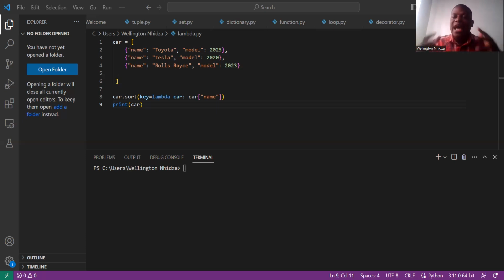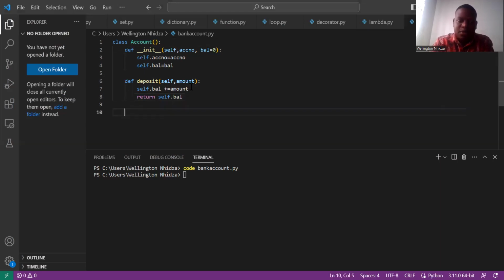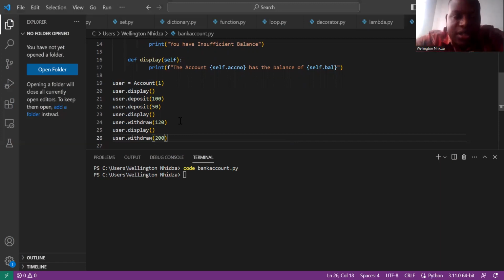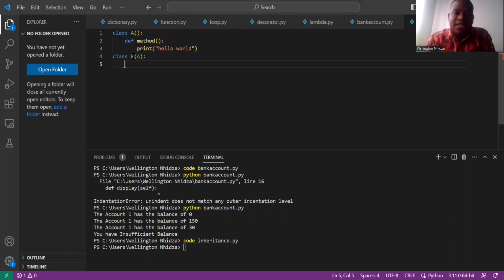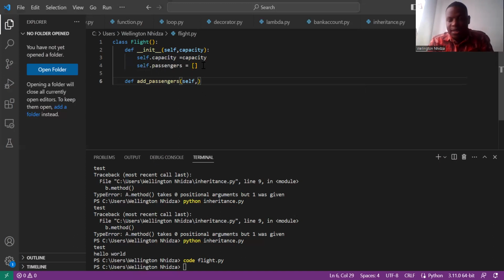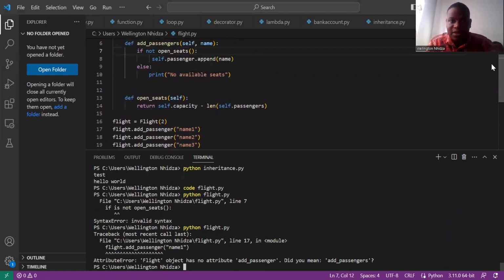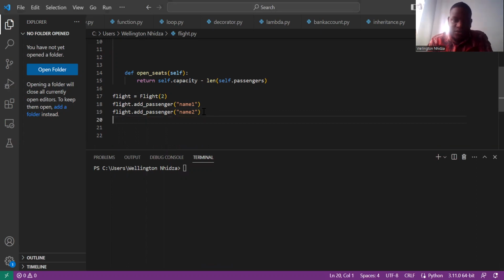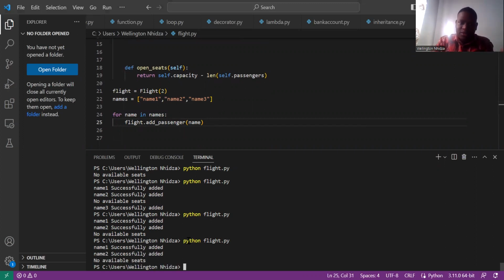OOP Python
Python OOP